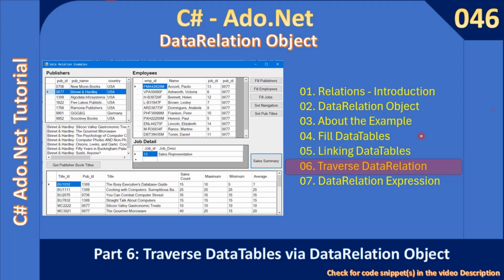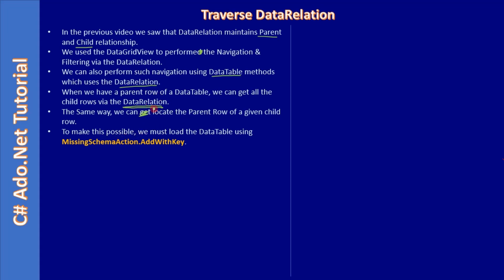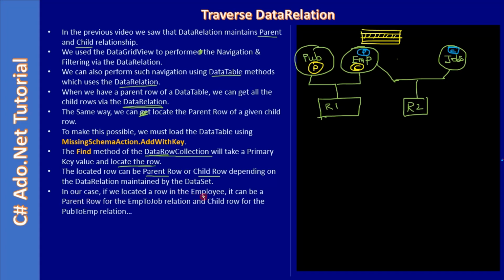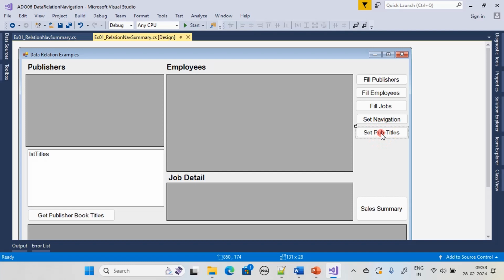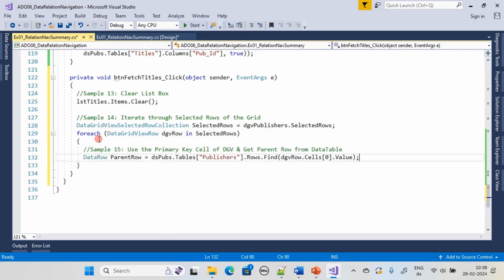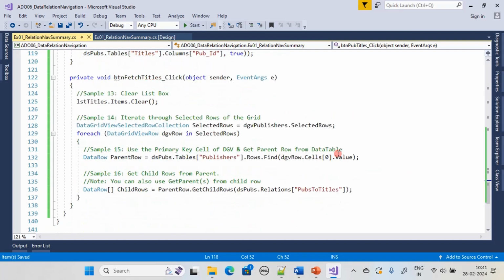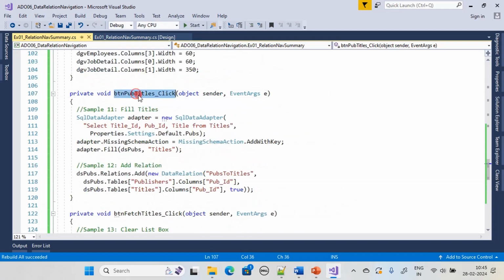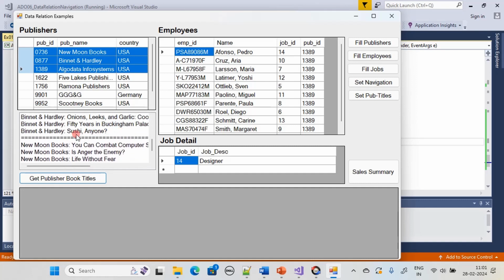Ado Net DataRelation | Part 6 - Traverse DataTables via Relation | Ado Net Tutorial #046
In this Ado.Net Tutorial, we will see how to navigate the Ado.Net DataRelation using the DataRow methods GetChildRows, GetParent, GetParents. This example shows using the GetChildRows and one can use the same technique for using GetParents.